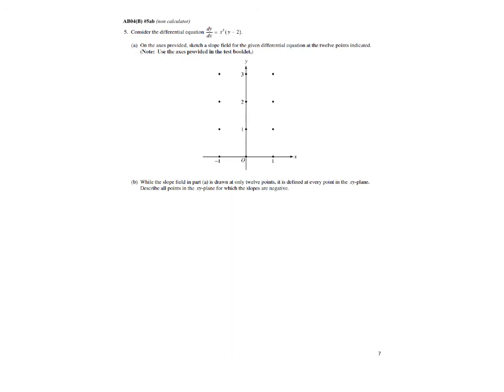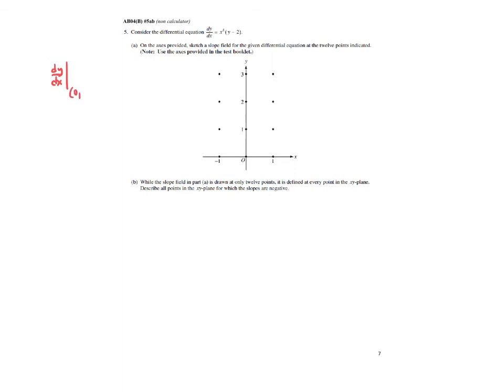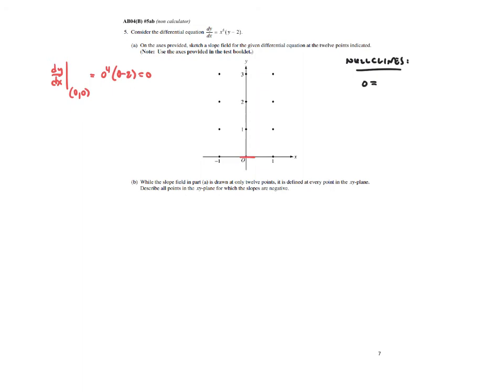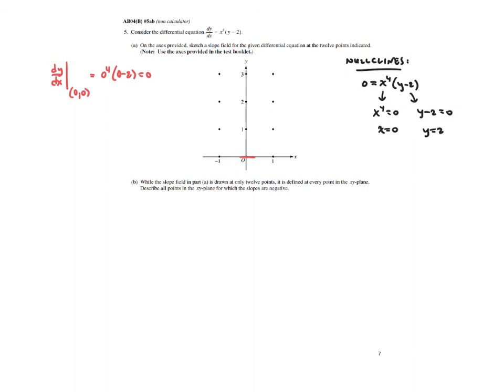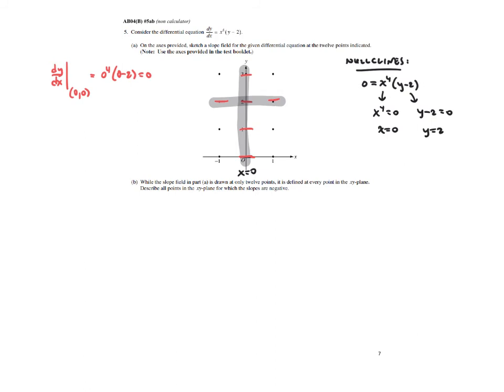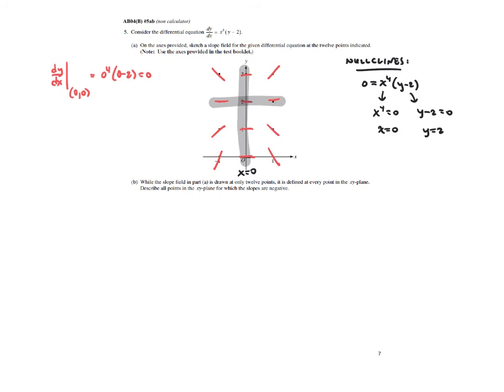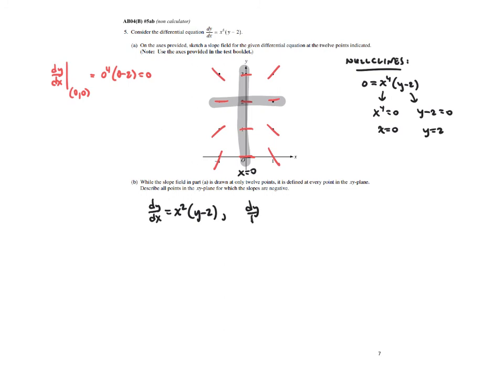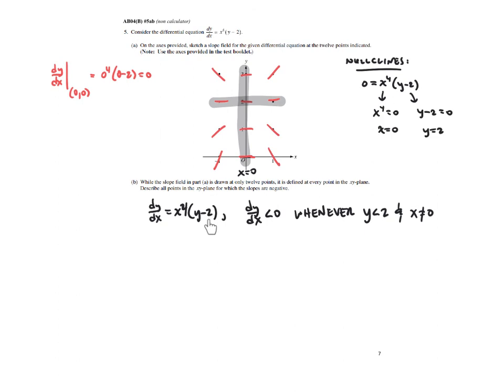8.2 Day #1 (Practice Problems)